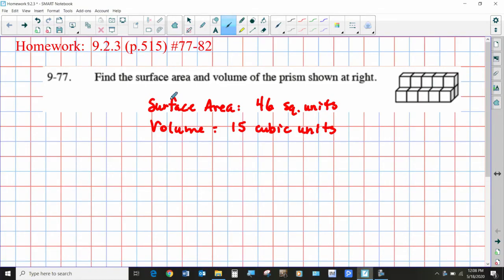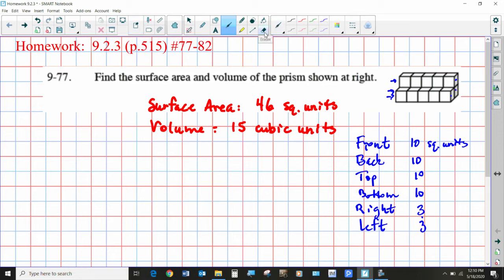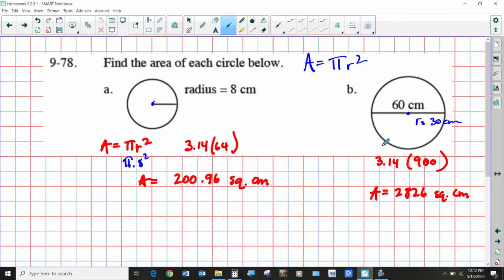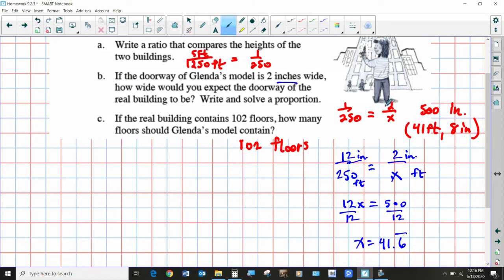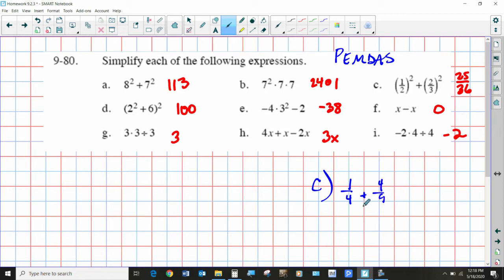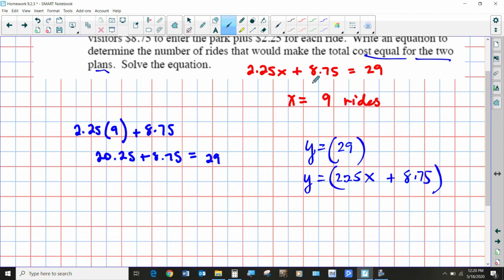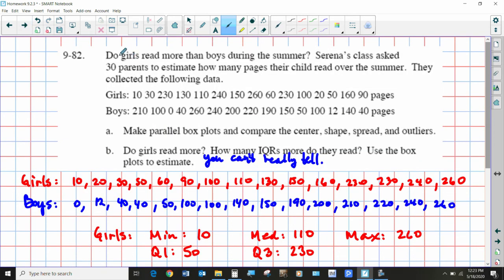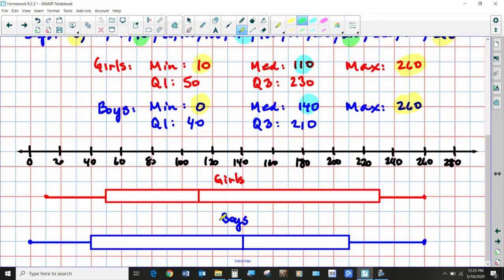7th Grade Homework Ch9 2.3